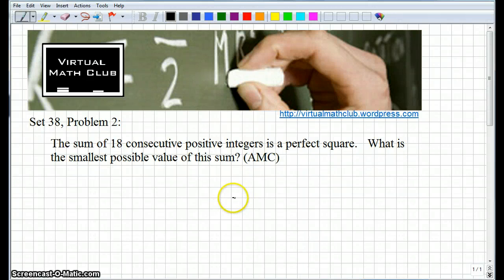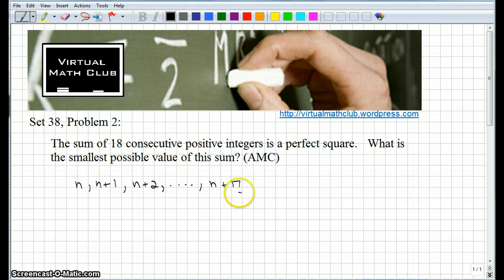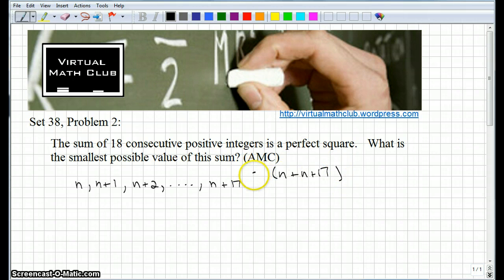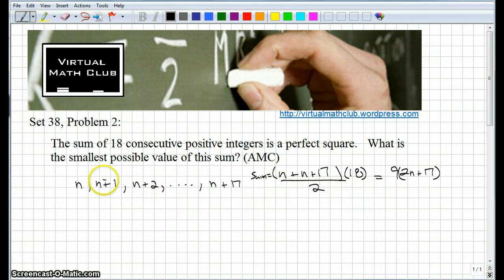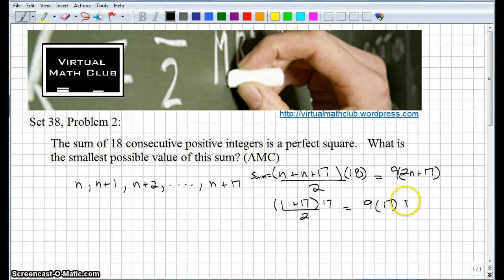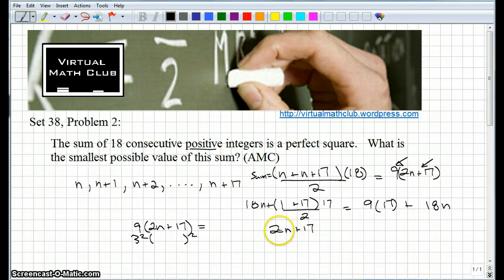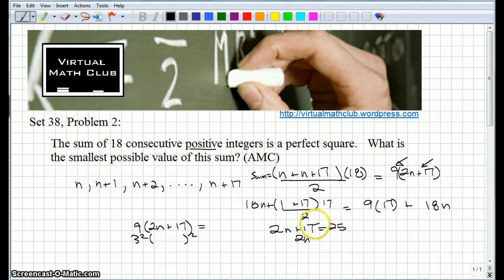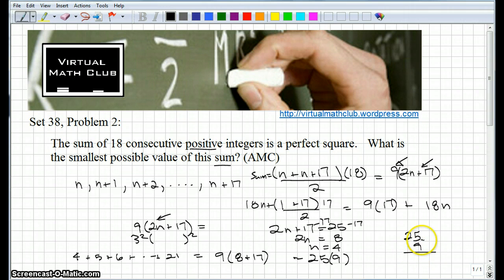Set 38 Problem 2